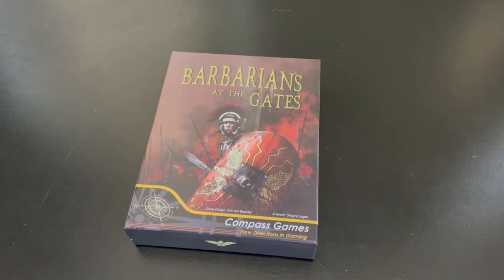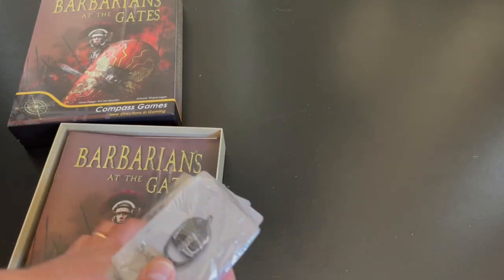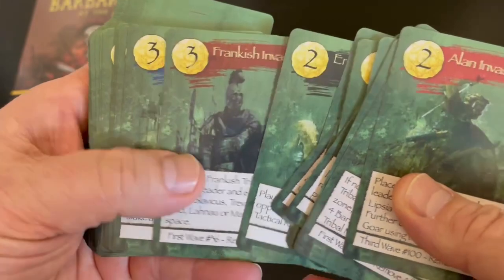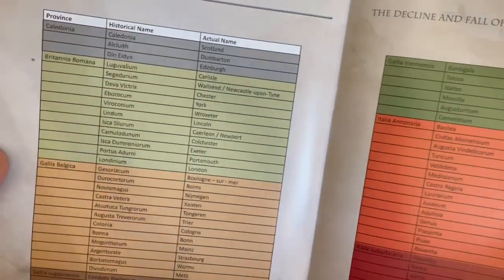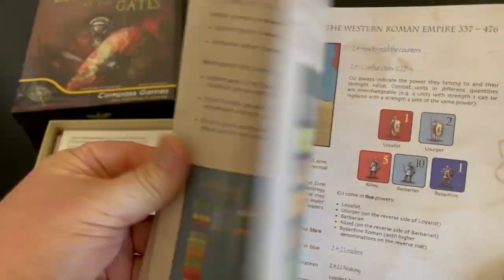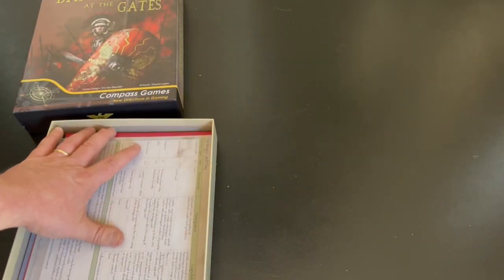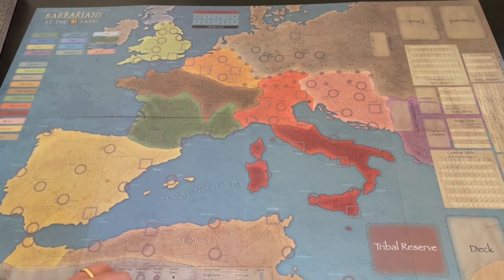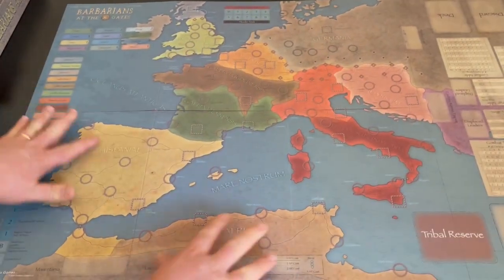Unboxing: Barbarians at the Gates from Compass Games - The Players' Aid